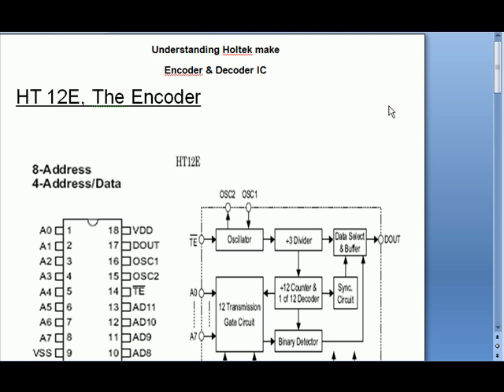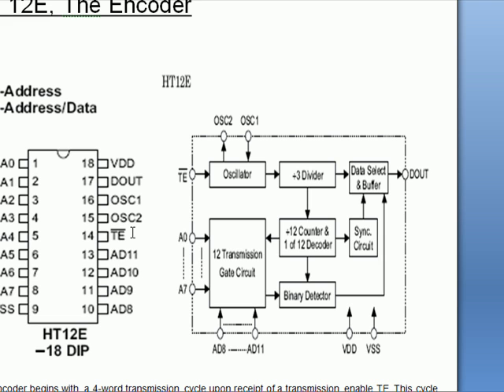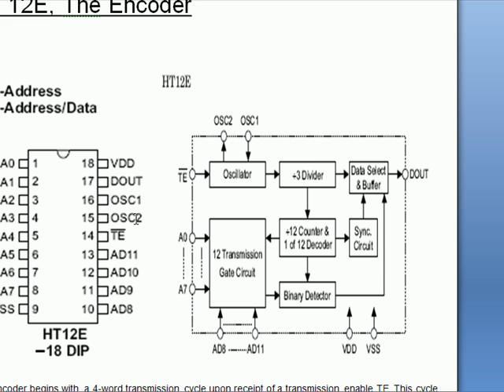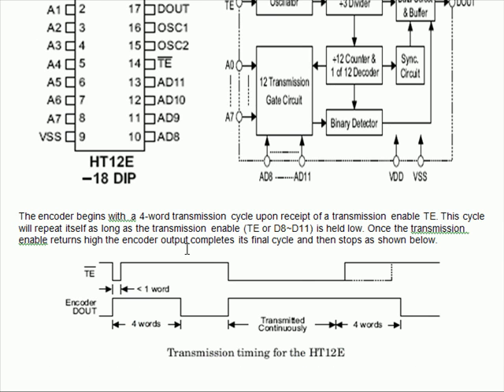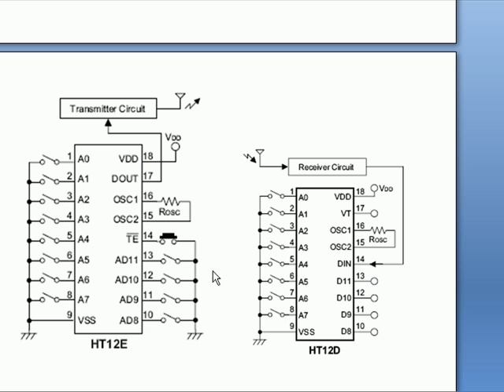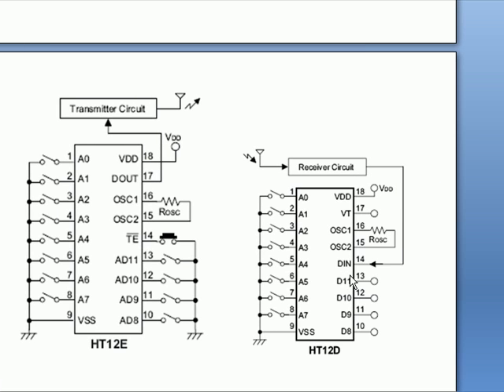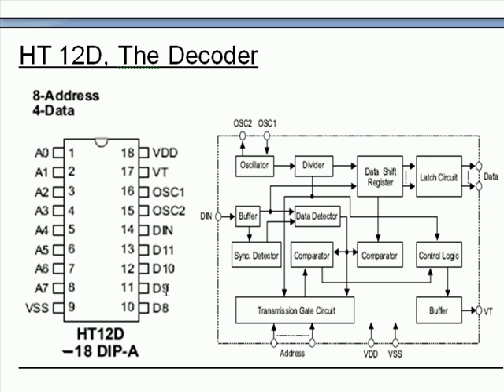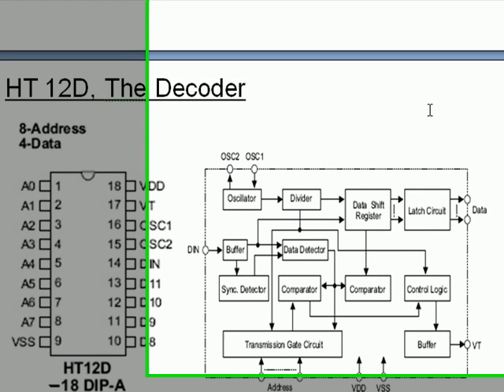HT12D_12E, Encoder and Decoder IC.avi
Encoder and Decoder  HT12E & HT12D are addressable ICs  with 8 address and 4 address/data lines making them useful thus for 256 chanes for data communication purposes serially.Highly useful for for sending 12 bit data or simply  4 bit data (if address lines are taken to ground) from microcontroller to a RF transmitter/receiver module and vice versa.One can use the same even without microcontroller.